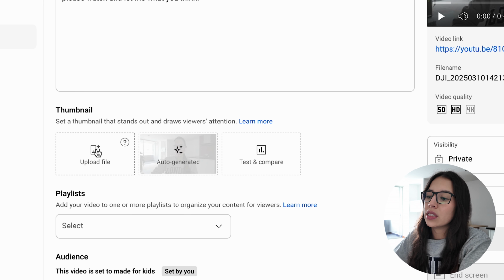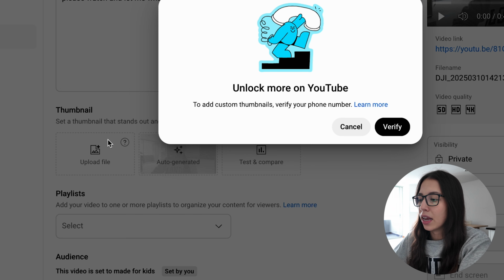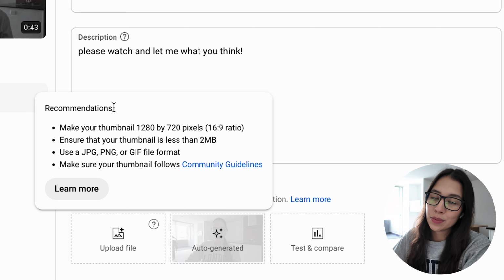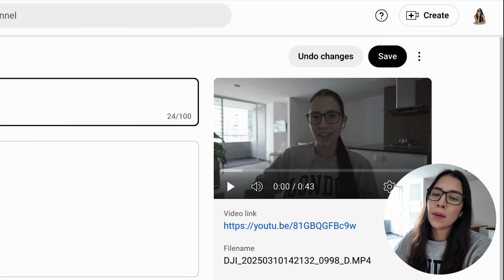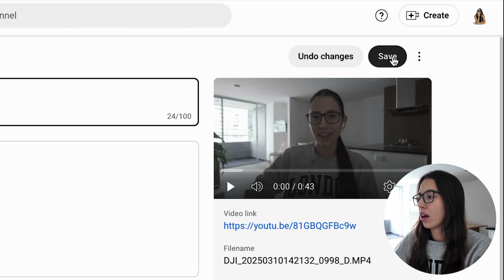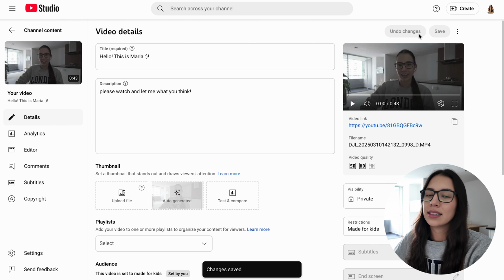How to Change YouTube Thumbnail (Step-by-Step Tutorial)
In this video, I’ll go over how to change your YouTube video thumbnail using YouTube Studio. You’ll learn how to upload a custom thumbnail to make your videos look more eye-catching and professional. This step-by-step guide shows you how to select a thumbnail that gets more clicks and helps your videos stand out. If you want to grow your YouTube channel and get more views, updating your thumbnails is a great way to start.

Be sure to watch this video all the way as I cover how to open YouTube Studio, pick the right video, and upload a new thumbnail from your computer. I’ll walk you through the exact steps so you don’t miss anything. Changing your video thumbnail can boost your click-through rate and bring in more viewers. This trick works for all kinds of videos like tutorials, vlogs, gaming, reviews, and more.

A custom YouTube thumbnail can help your video rank higher, get noticed faster, and look more professional. It tells viewers what your video is about before they even click. Thumbnails matter for YouTube SEO, channel growth, and getting more people to watch your content. If your views are low, learning how to change your thumbnail might be the easiest fix.

– Mari

Timeline:
0:00 - Introduction
0:12 – Opening YouTube Application
0:27 – Clicking YouTube Profile Account
0:38 – Pressing YouTube Studio and Choosing Content Icon
0:48 – Selecting the Video to Edit
0:56 – Editing the Thumbnail
1:30 – Uploading the File to Use as Thumbnail